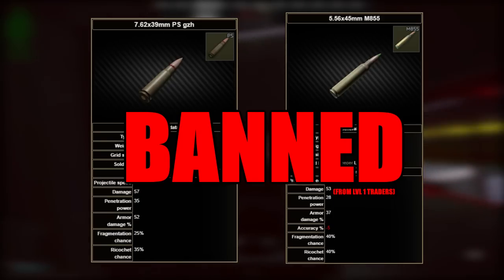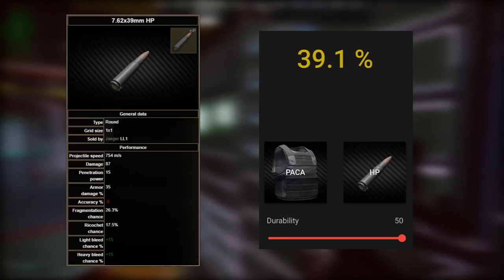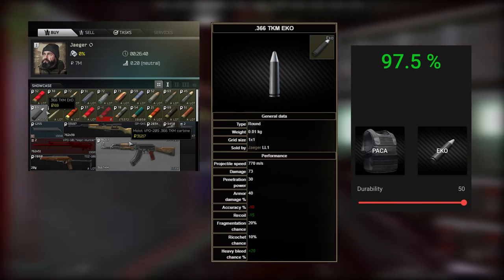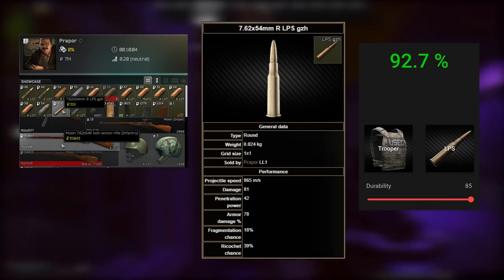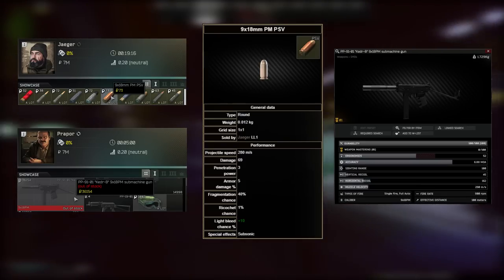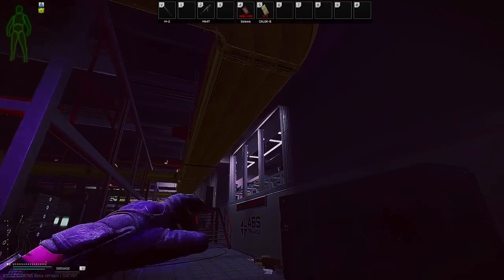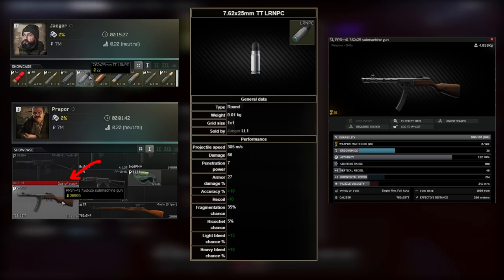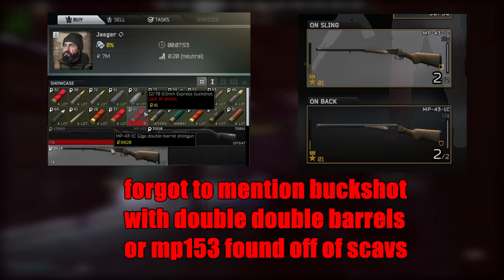Early Wipe BEGINNER GUNS + AMMO in UNDER 90 SECONDS - Tarkov 0.13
DON'T BUY SKS

chapters
0:00 its 90 seconds bro